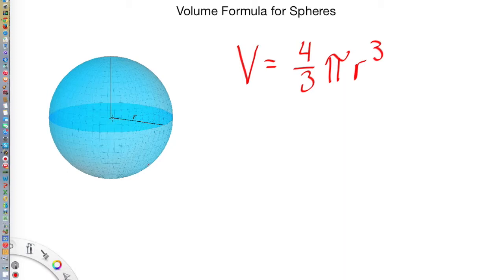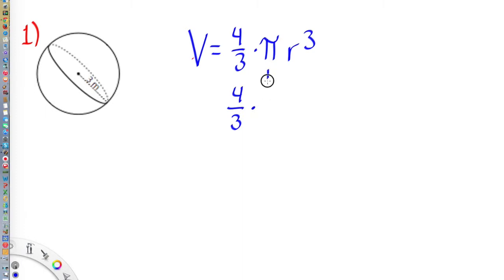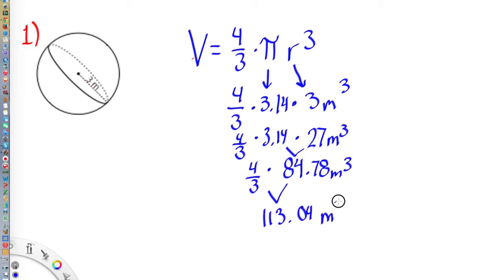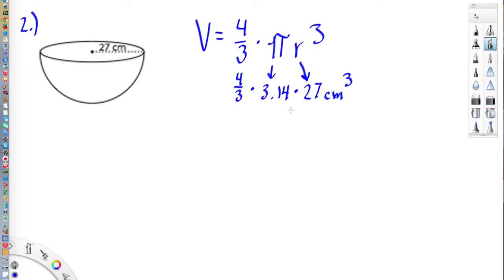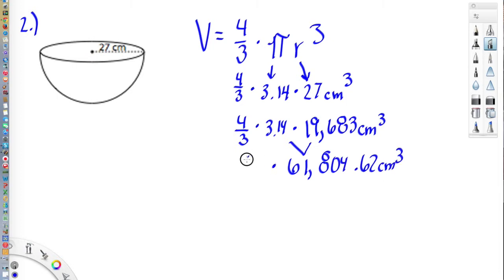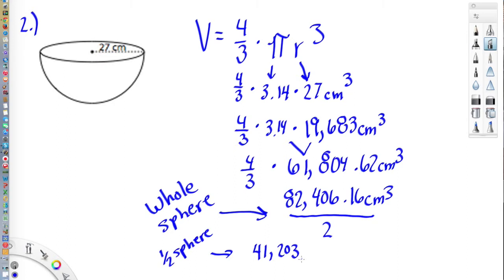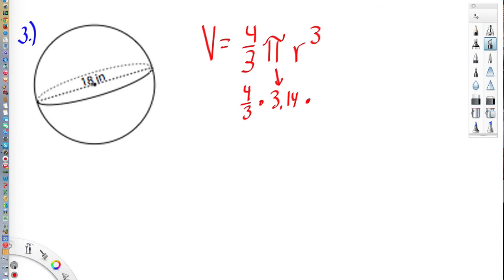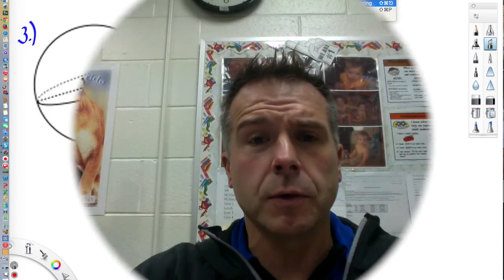Volume of Spheres